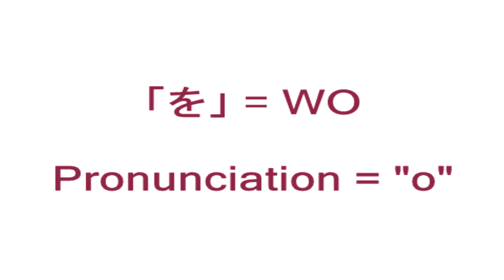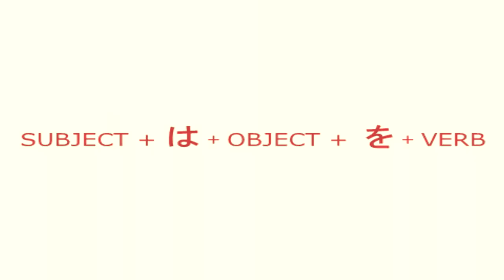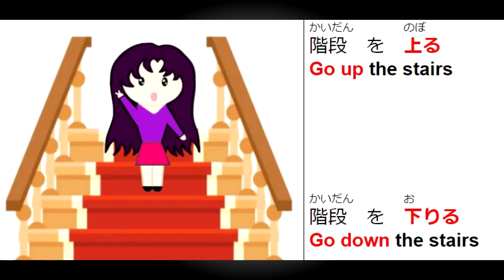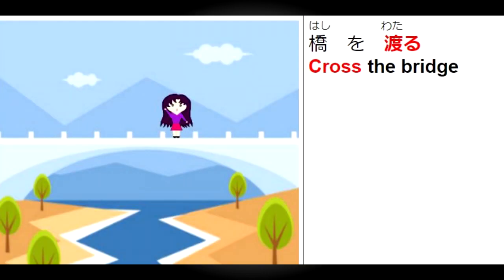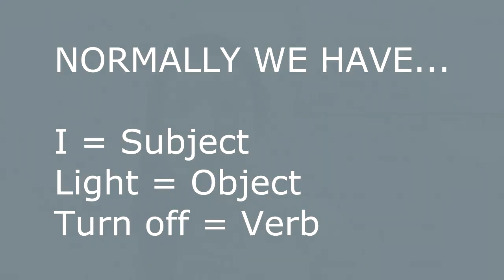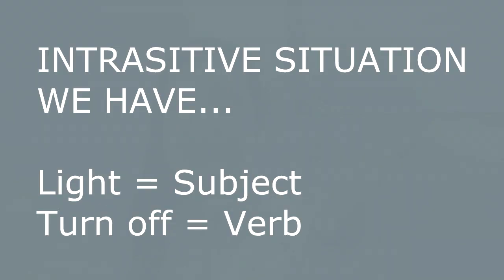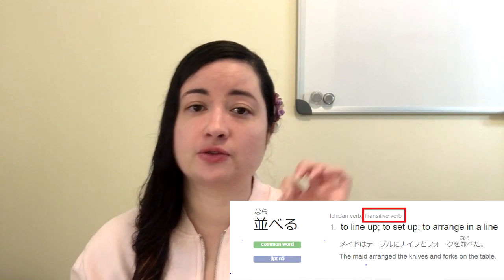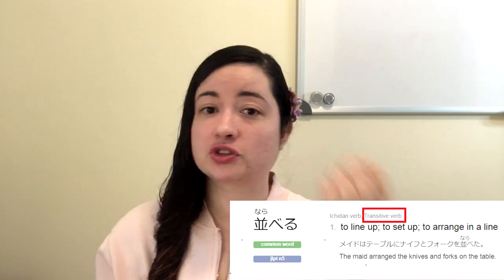Everything you need to know about particles Ga, Wa and Wo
This video compiles a summary of the situations where Ga, wa and wo (が　は　を）should be used. Make note of the situations given in this video as they will be greatly helpful for the JLPT exam.

If you'd like to learn kanji through mnemonics, don't forget to check out my books: